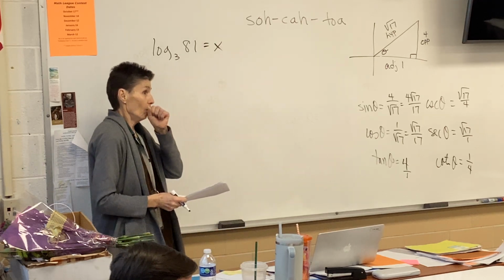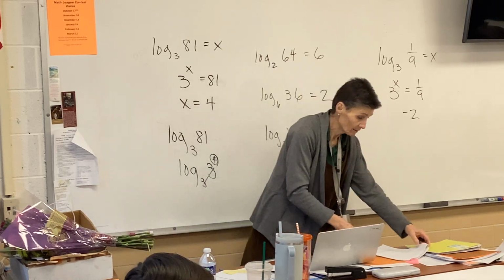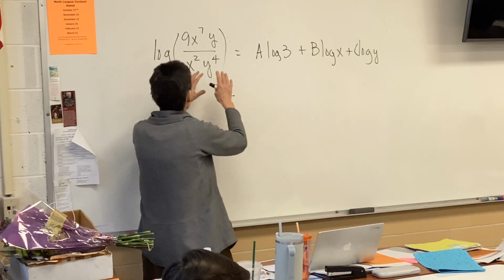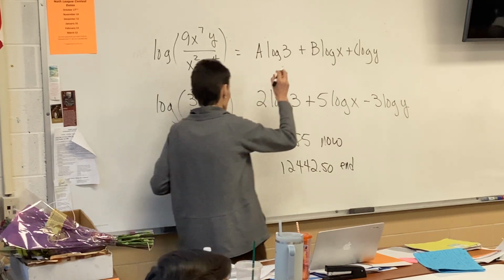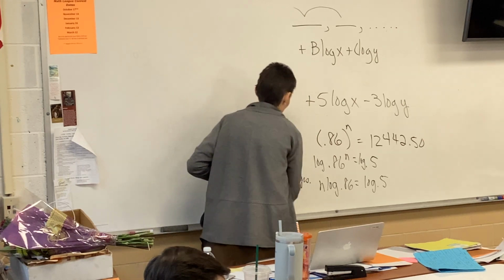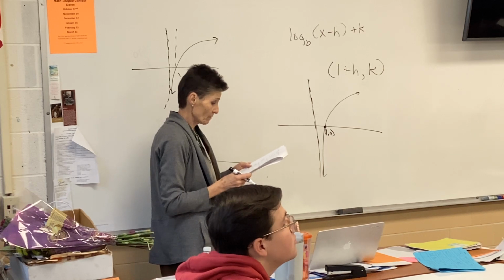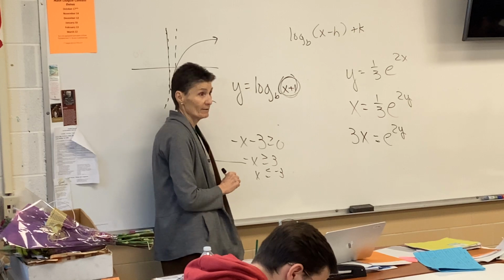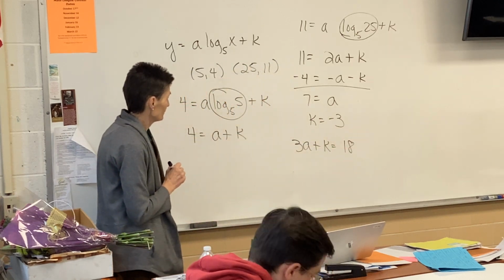Precal X Last 2 pages of packet; review 2.7-2.15 A-F